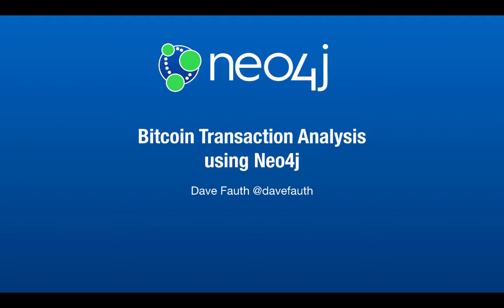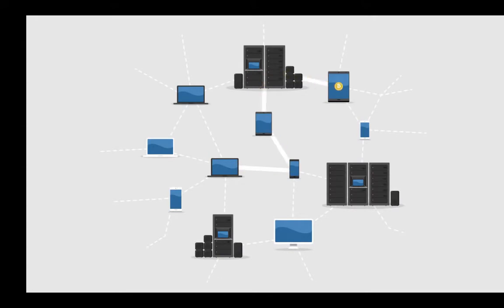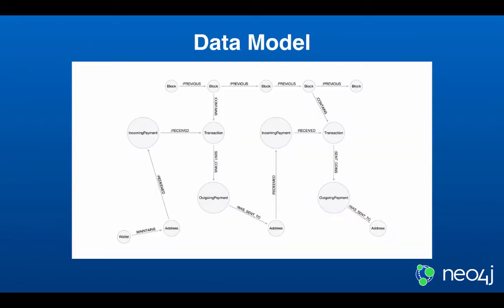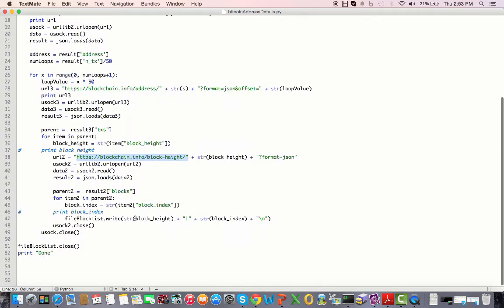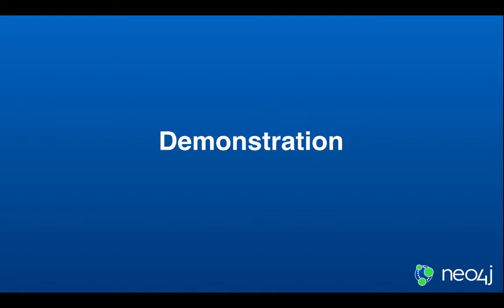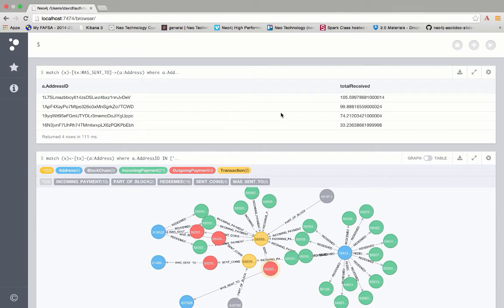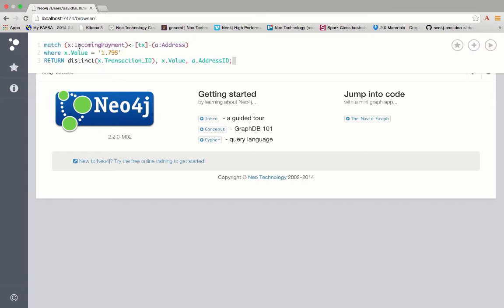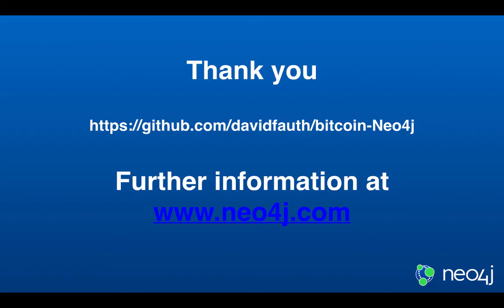Bitcoin Neo4j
This video describes the use of Neo4j to analyze Bitcoin transactions. More information on Neo4j can be found